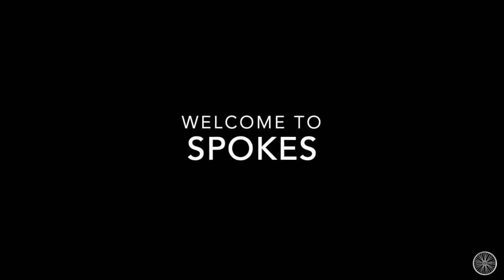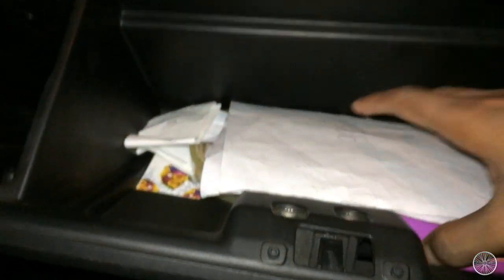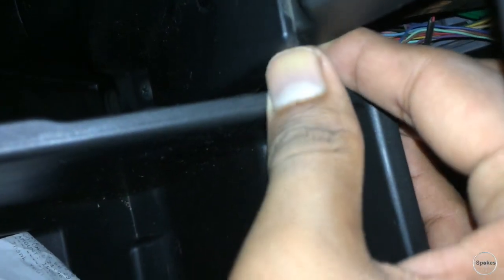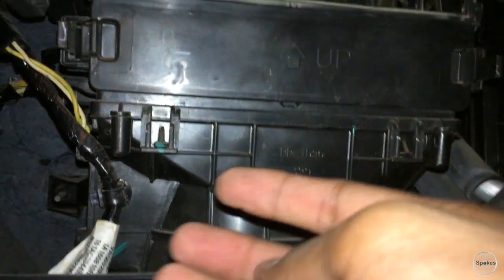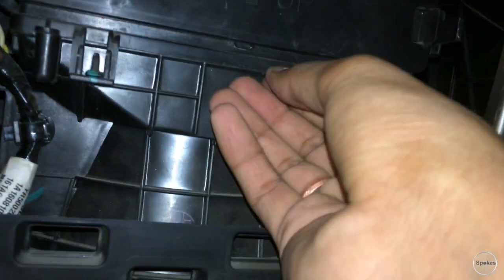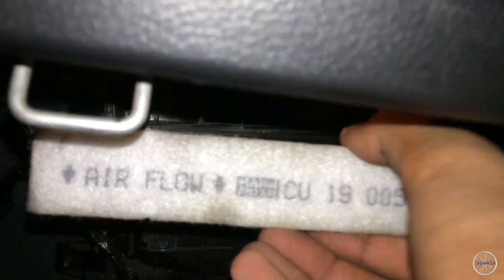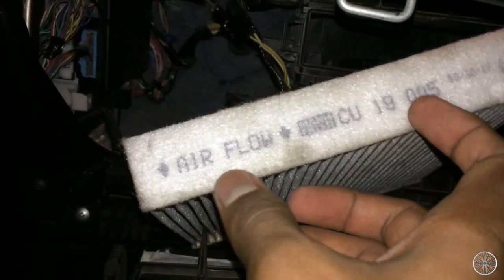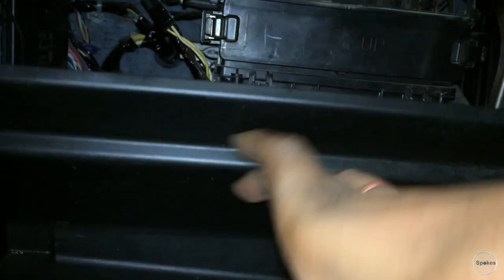Increase Ac efficiency by these steps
This video demonstrates how you can have an effective car ac, this method works in all cars and it's very efficient too.
In this video the methodology provided is step by step. Make a habit of doing this procedure once in 2 weeks. Though, the best thing you can do is to replace the dirty and untidy Cabin Filter with a new one.